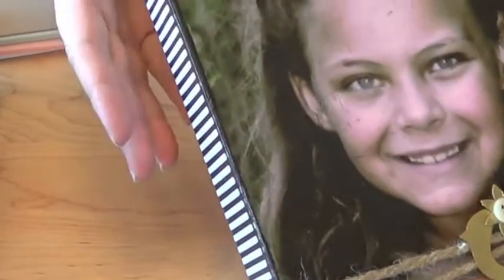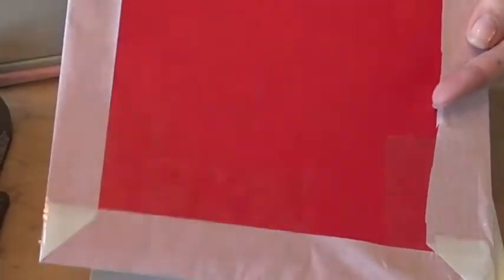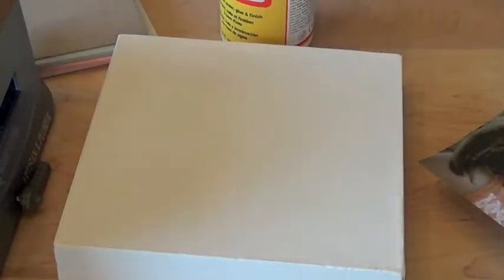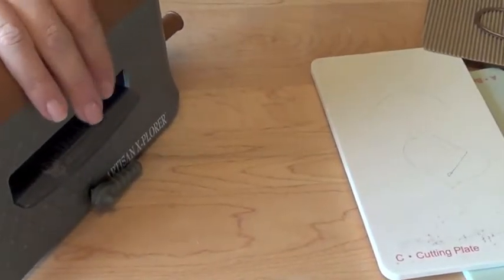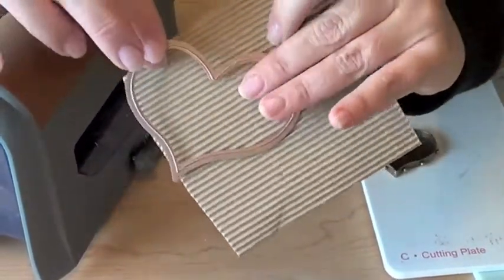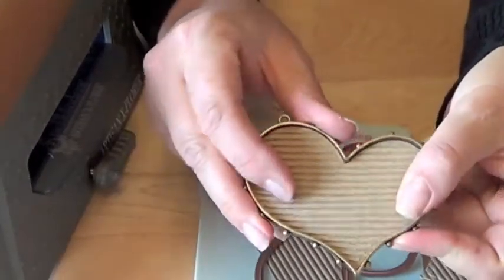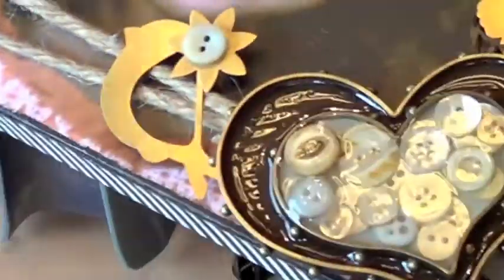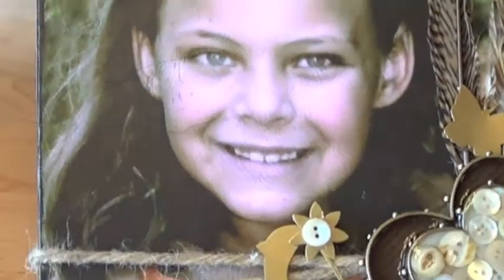Printed Canvas by Kazan Clark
Spellbinders Inspiration Team Member, Kazan Clark, shares a craft tutorial on how to make a printed canvas using Spellbinders Media Mixage products.